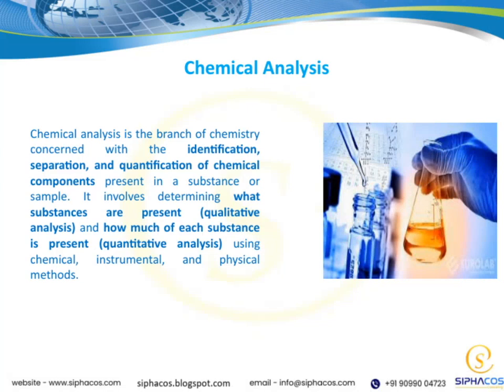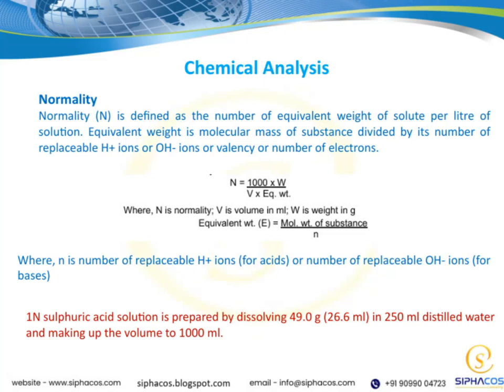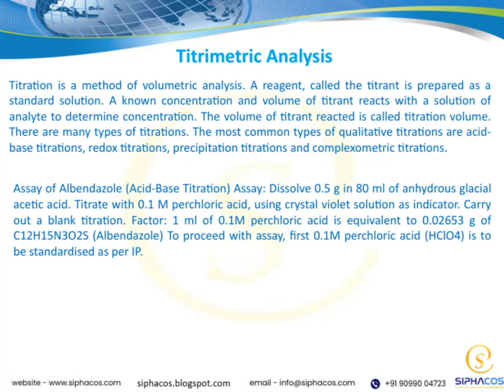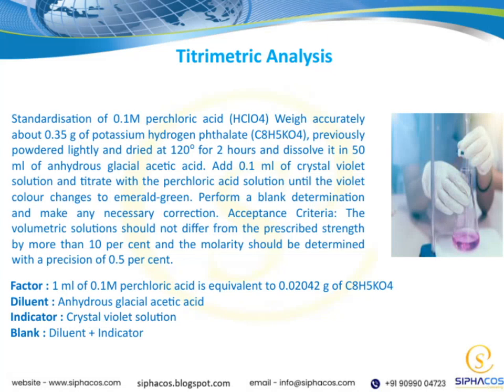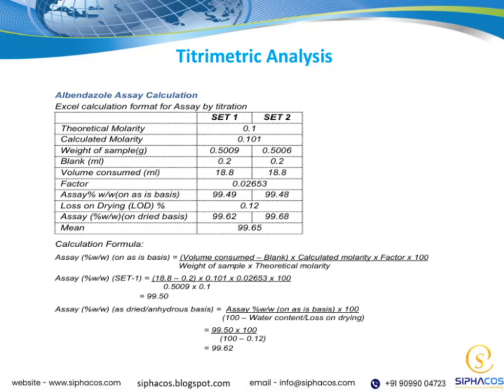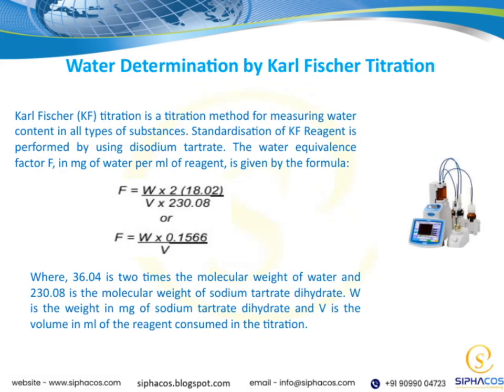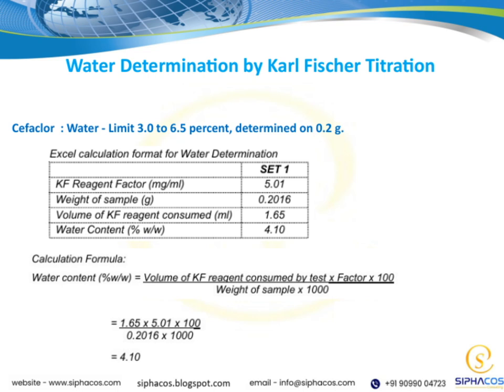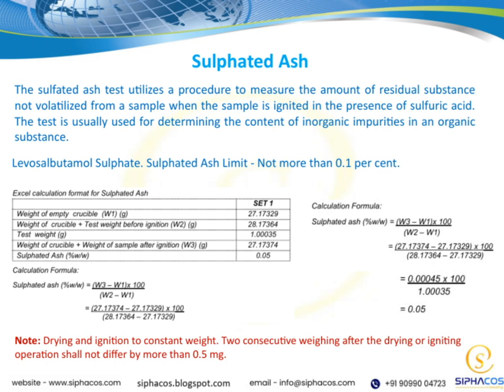#135 SIPHACOS Calculations of Chemical Analysis